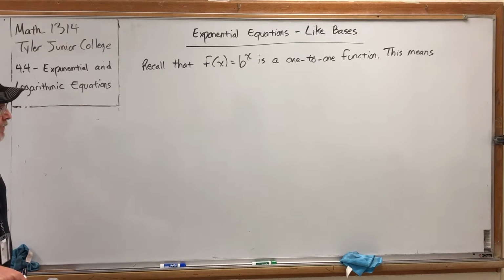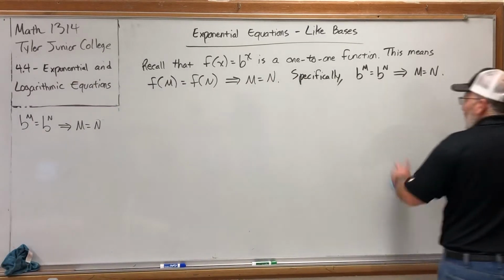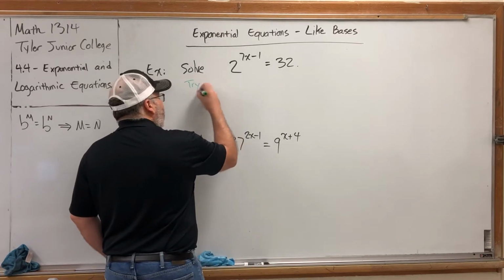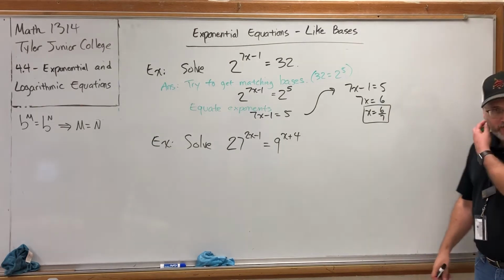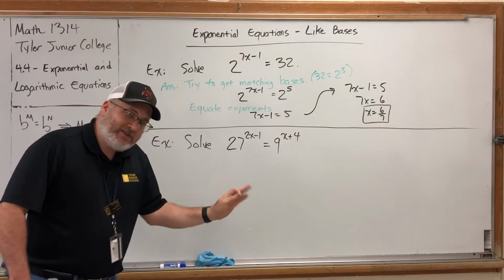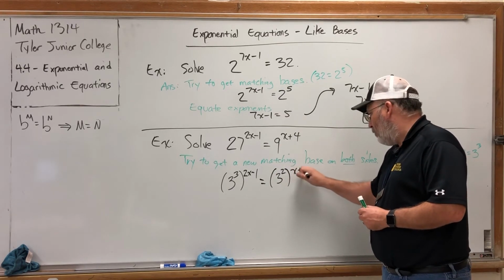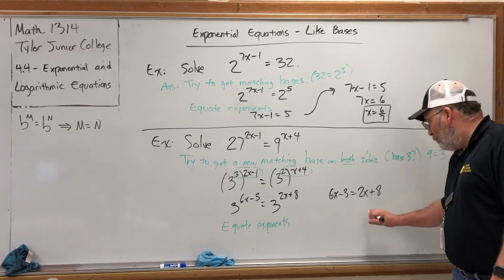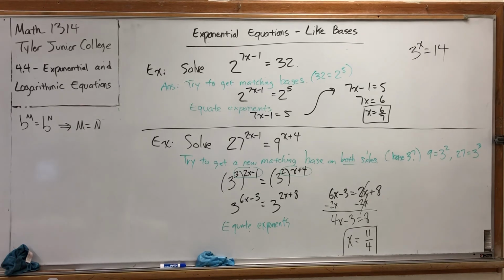4.4.1 Exponential and Logarithmic Equations – Exponential Equations: Like Bases